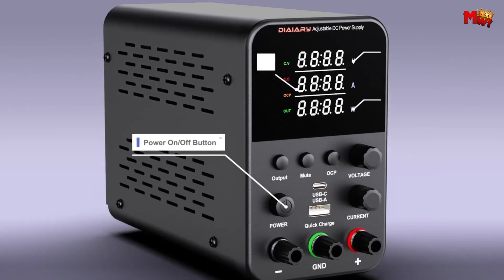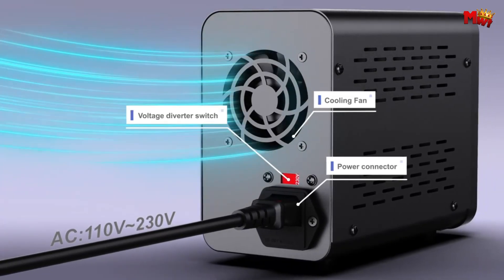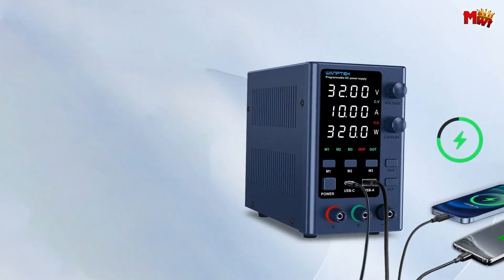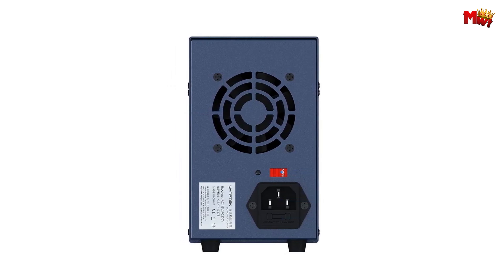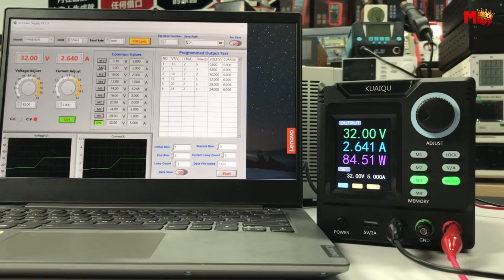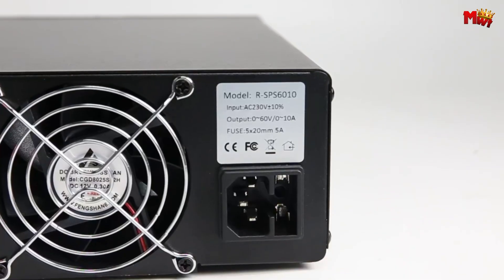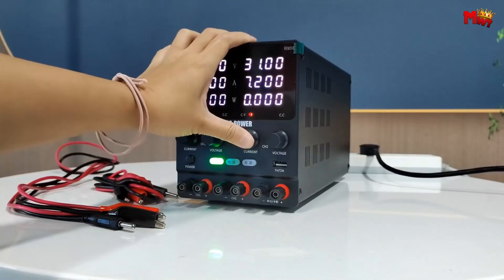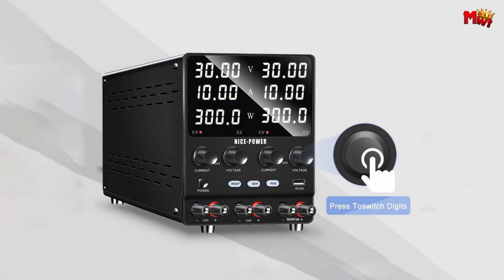Best Adjustable Power Supply | Who Is THE Winner #1?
Links to the best adjustable power supply we listed in this video:

1. Nice-Power NP SPS-2KD
2. Nice-Power AN2024-R-SPS6020
3. Kuaiqu AN628-SPPS-D3010-232
4. Wanptek EPS3210
5. Diaiary BPS3010

Chapters:
00:00 Intro
00:38 Diaiary
02:26 Wanptek
04:50 Kuaiqu
06:30 Nice-Power
08:07 Nice-Power